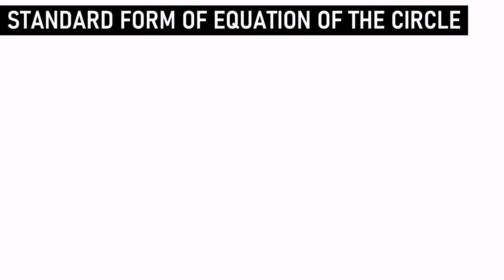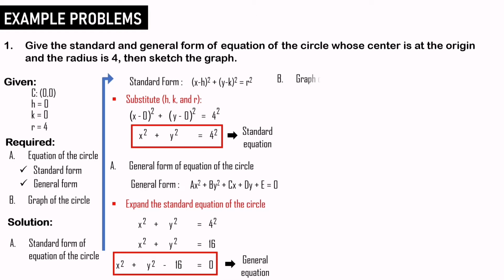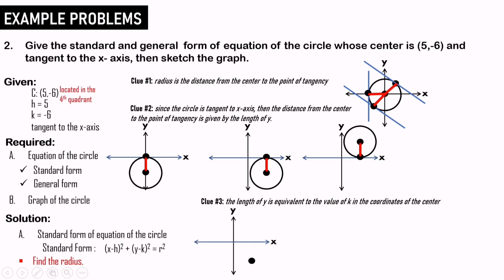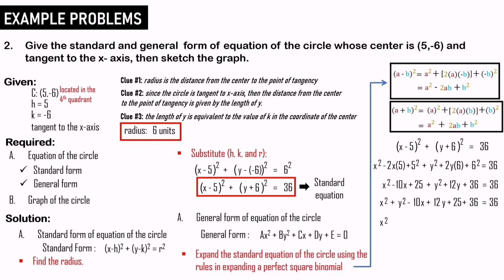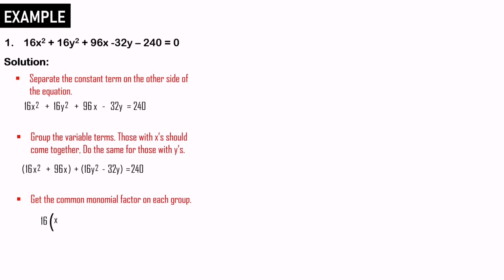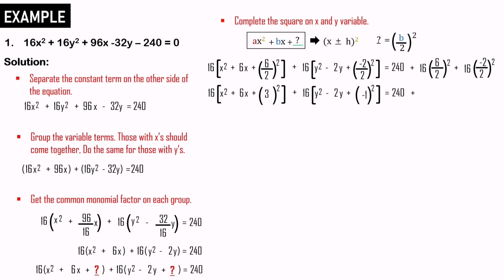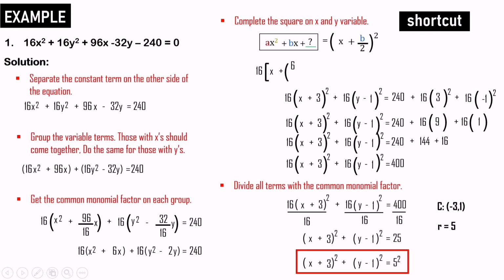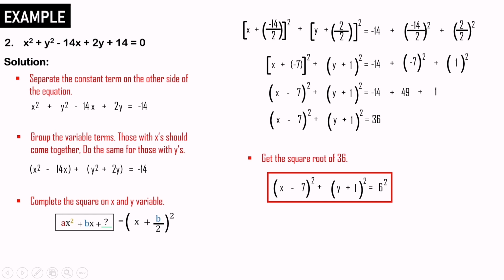STANDARD AND GENERAL FORM OF EQUATION OF THE CIRCLE (BISAYA)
Derivation of the Equation of the Circle -